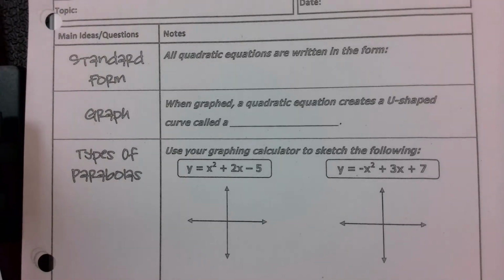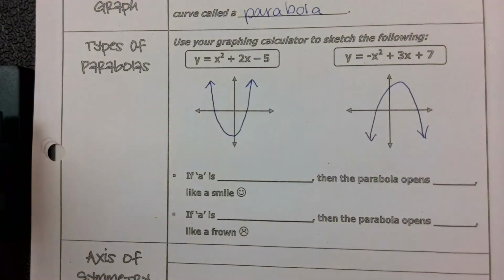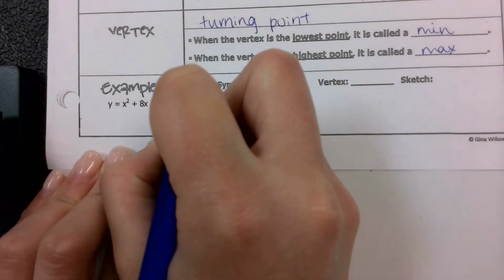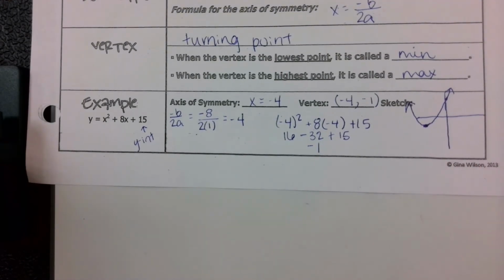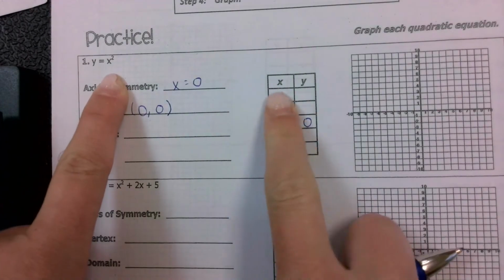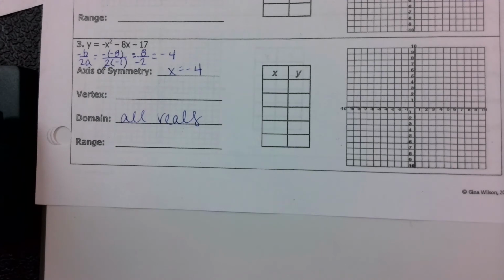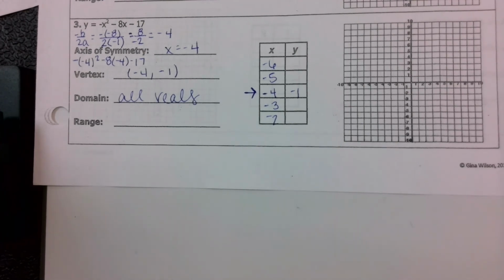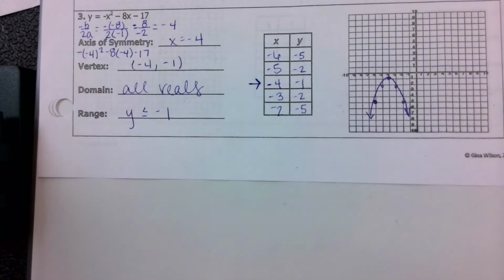Math 1 8-3 Day 2 Lesson